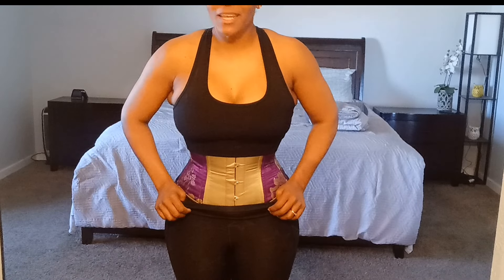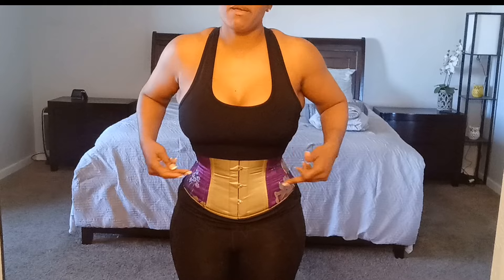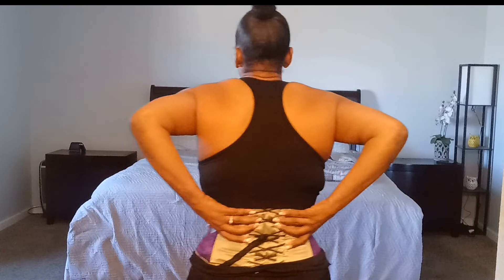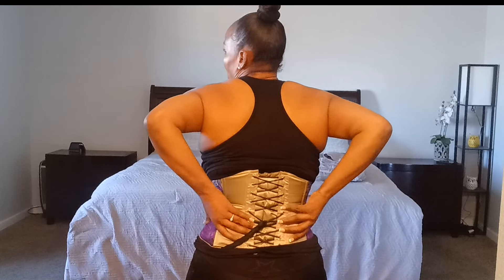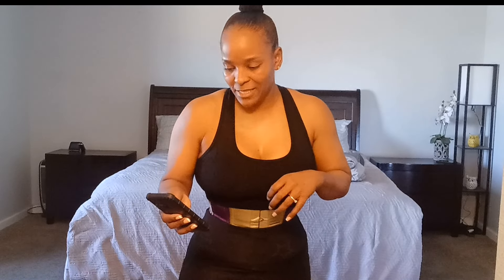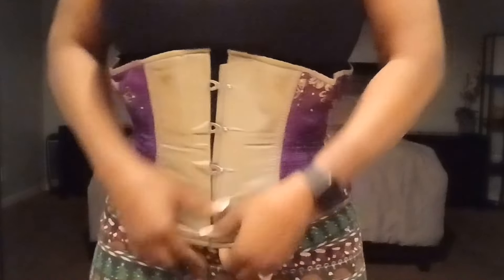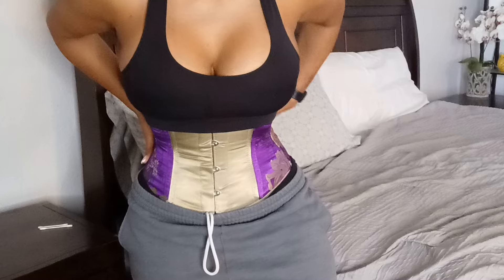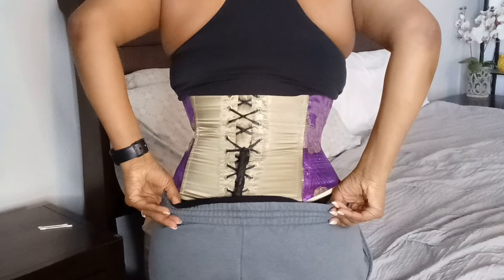Getting Waisted | Back 2 Corset Training